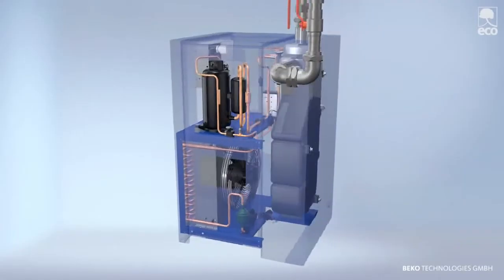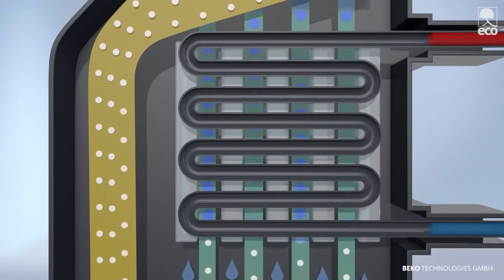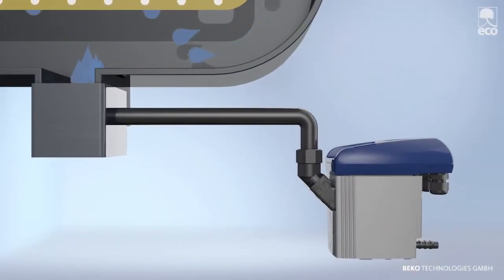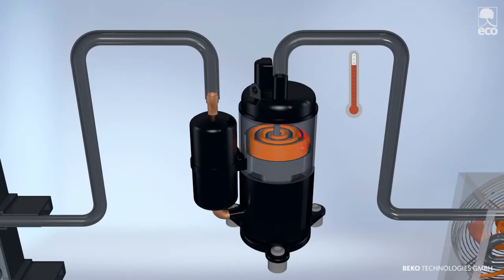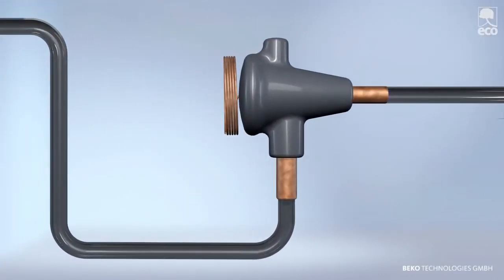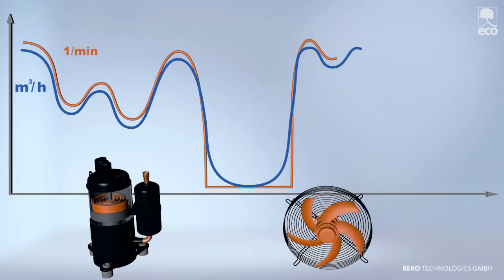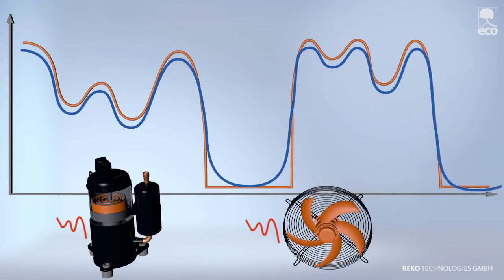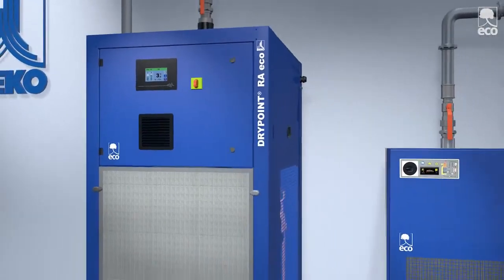Máy Sấy Khí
I. MÁY SẤY KHÍ là gì?

MÁY SẤY KHÍ là máy làm khô không khí, giúp việc tách nước từ MÁY NÉN KHÍ được dễ dàng hơn. MÁY SẤY KHÍ được sử dụng cho MÁY NÉN KHÍ các loại như Máy Nén Khí Trục Vít, Máy Nén Khí Piston, Máy Nén Khí Puma. Nếu khí ra sạch, không lẫn nước, bụi và dầu thì sẽ giúp cho các thiết bị sử dụng khí đạt hiệu quả cao hơn rất nhiều. Do đó, có thể nói, MÁY SẤY KHÍ là một phần không thể tách biệt đối với MÁY NÉN KHÍ.

II. MÁY SẤY KHÍ hoạt động như thế nào?

MÁY SẤY KHÍ hoạt động theo cơ chế như sau:

MÁY SẤY KHÍ sẽ làm lạnh khí nén ở áp suất cao sau khi đi ra từ MÁY NÉN KHÍ, khí nén này ở nhiệt độ thường rất cao (trên 50oC), do đó, nhiệt độ càng cao thì nước sẽ ở dạng sương rất nhỏ hòa lẫn trong khí nén càng nhiều. MÁY SẤY KHÍ sẽ làm cho nhiệt động khí nén xuống dưới 10oC, thường từ 2oC đến 10oC, và nước ở dạng sương mù sẽ ngưng tụ lại và sẽ được xả ra bớt 1 phần ở MÁY SẤY KHÍ thông qua bộ xả nước tự động.

Sau khi qua MÁY SẤY KHÍ, khí nén sẽ được tách bớt nước và sẽ qua các bộ lọc hoặc BÌNH CHỨA KHÍ để tách nước thêm.

III. Tầm quan trọng của MÁY SẤY KHÍ trong công nghiệp

MÁY SẤY KHÍ là một bộ phận quan trọng trong hệ thống xử lý khí nén công nghiệp. MÁY SẤY KHÍ sẽ giúp các lĩnh vực như Thực Phẩm, Y Tế, Dược Phẩm, Máy Chính Xác, và các công cụ sử dụng khí cần khí sạch đã tách nước.

MÁY SẤY KHÍ sẽ giúp cho các thiết bị sử dụng khí không bị lẫn nước, vì nước có thể làm hỏng thiết bị, hỏng các chế phẩm từ thiết bị công nghiệp, v.v..